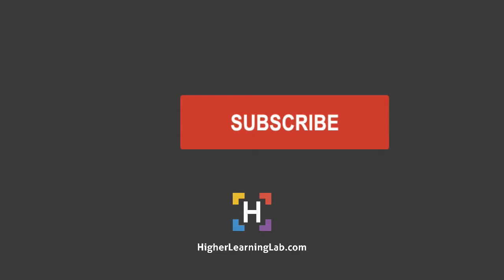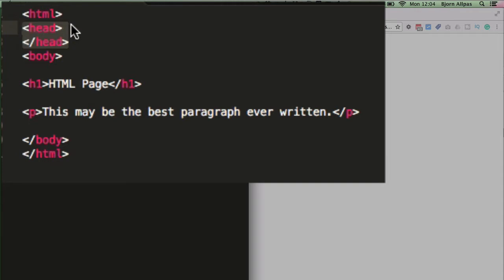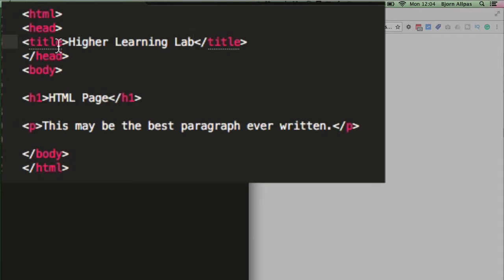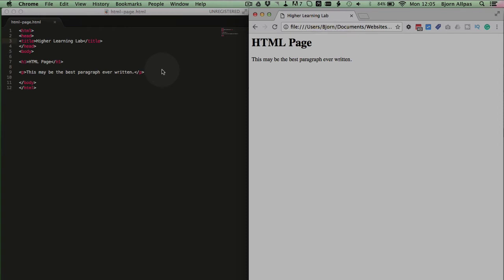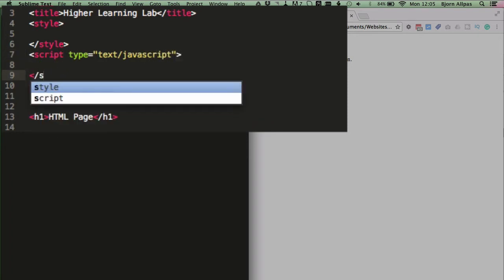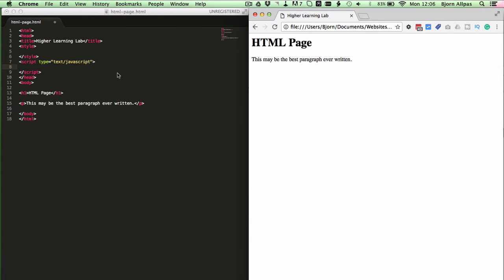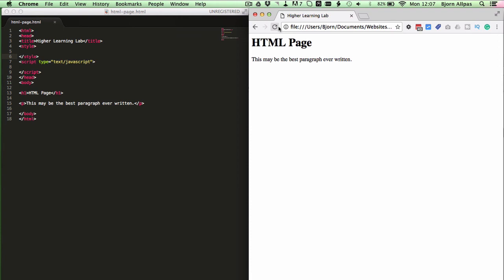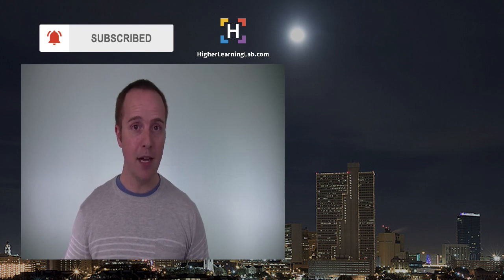HTML Head tag explained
The HTML head tags are found near the very top of any HTML page and they define the head section of the page. If the head section is coded correctly then none of the content found in the head section will render on the HTML page.